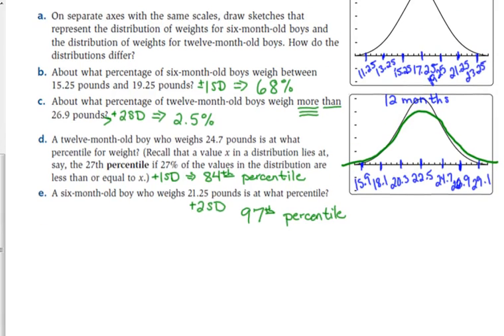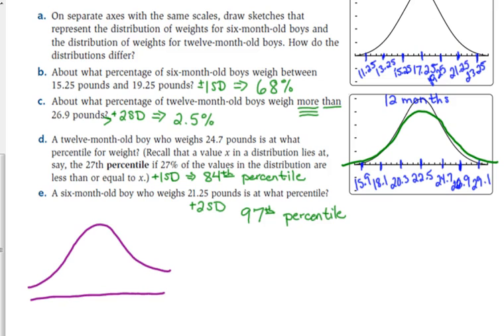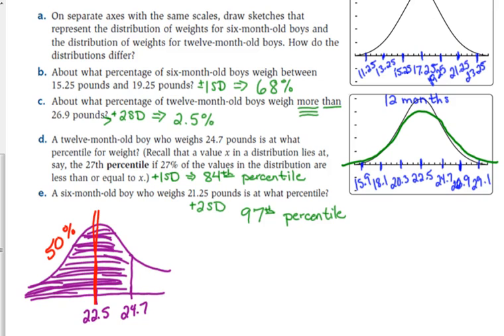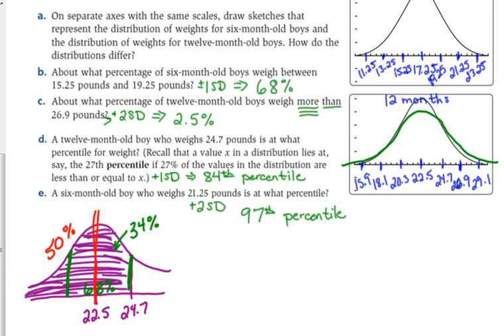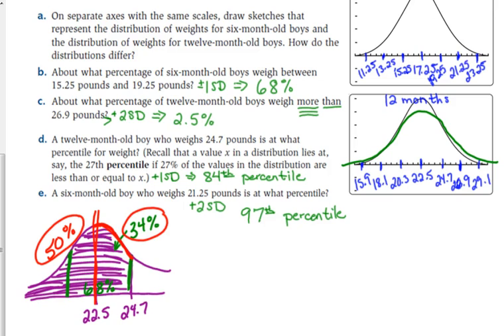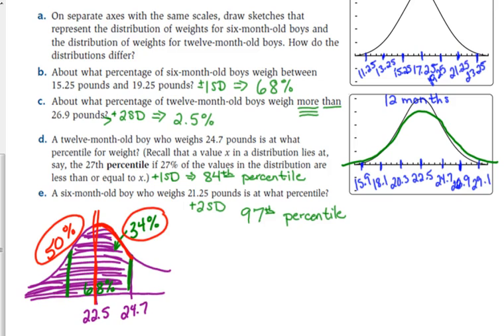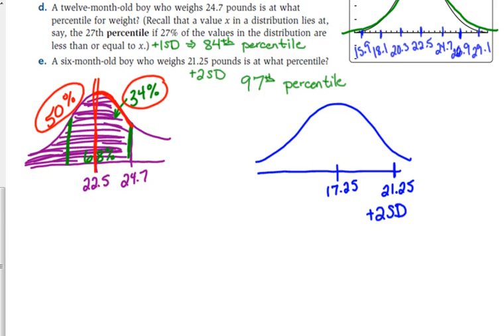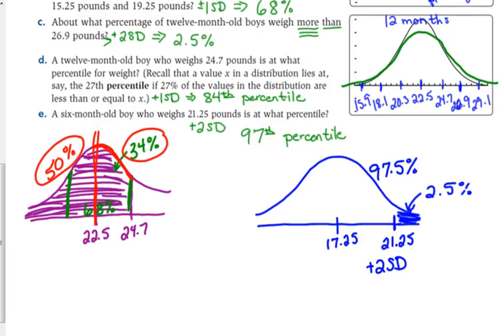Day 19 Lesson~Normal Distribution Part 2